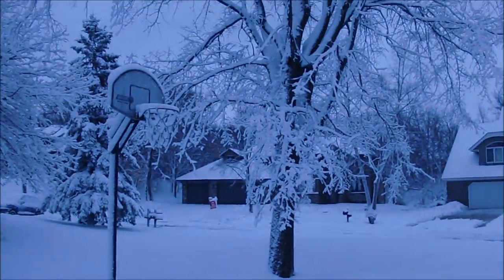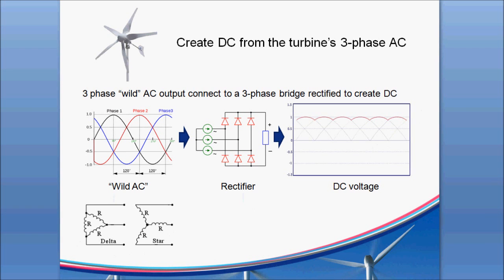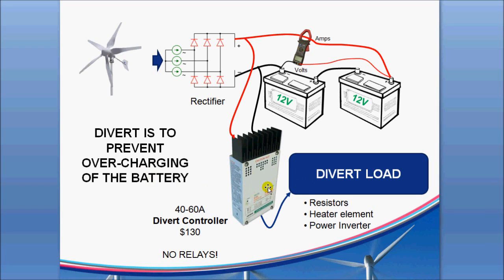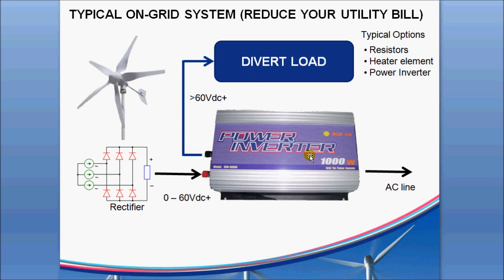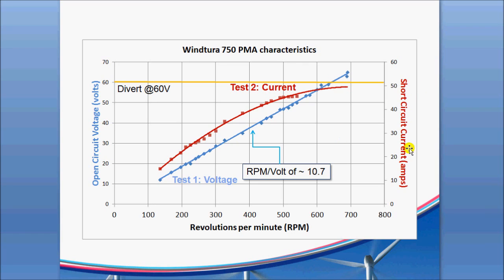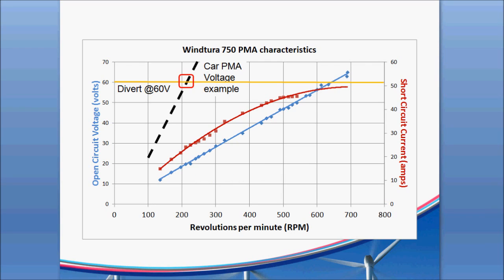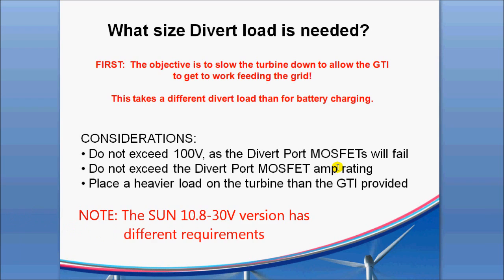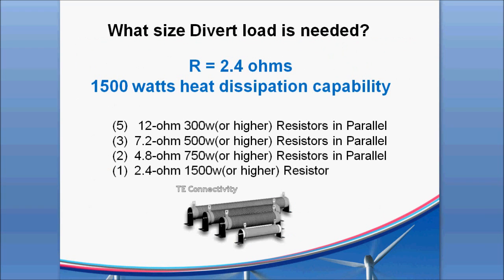Wind Turbine Divert Load for SUN Grid Tie Inverters GTI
Proper divert load considerations for use with Windy Nation, Windmax, HY Energy, and TLG  turbines mainly.  These should not be used with car PMA turbines.

Beware of car PMA scams on EBay.  Do not support sellers who false advertise.  Car PMA turbines advertised at over 500 watts are scams.  At 25 MPH most struggle to generate even 200 watts, and many don't generate any power below 12 MPH even though they label them "low wind" turbines. Have the seller prove their claims.  Most can not and shouldn't be trusted.  They just want your money.